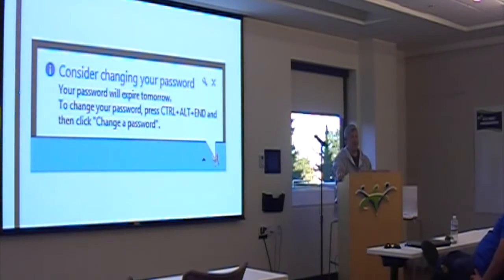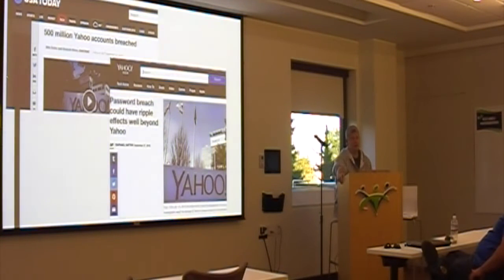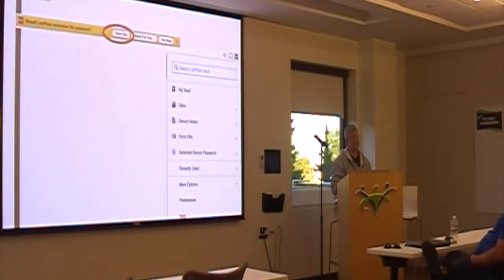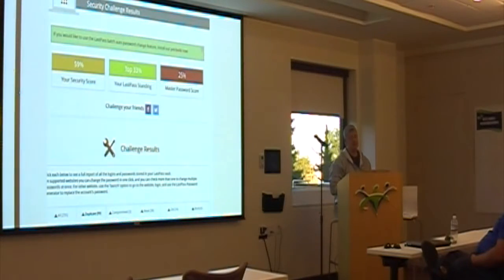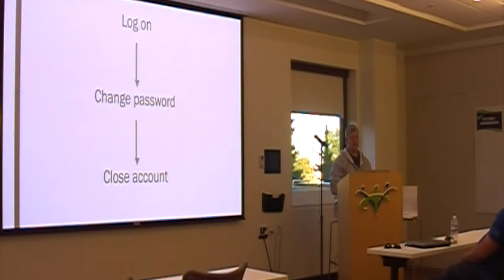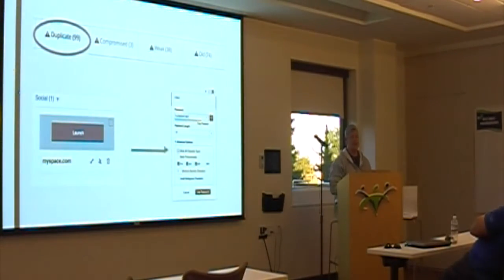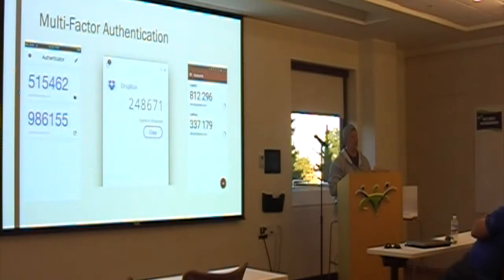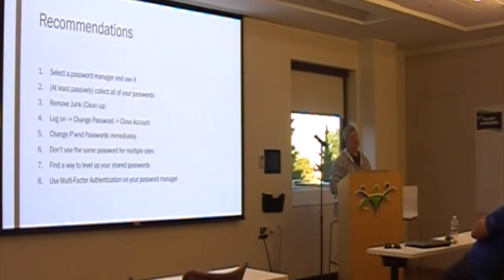DevOps Kansas City Meetup 9.28.2016 - Change your Password - Aaron Blythe